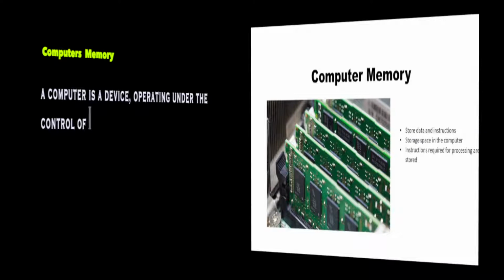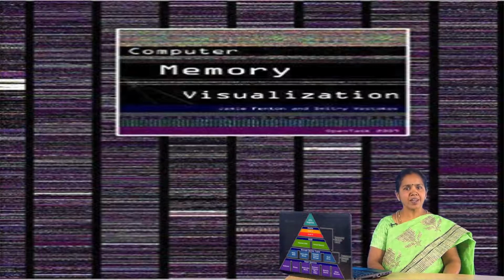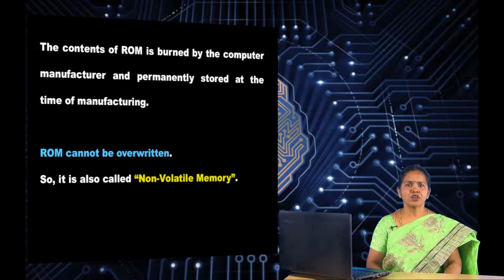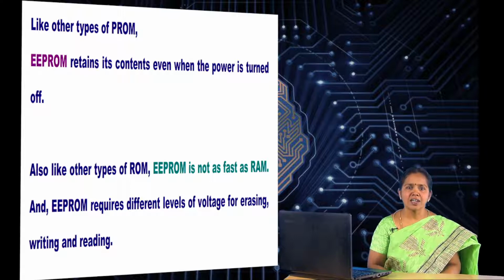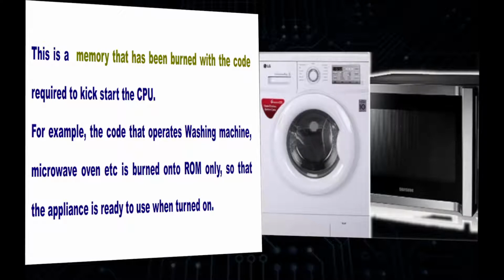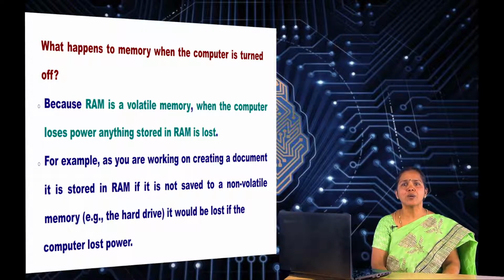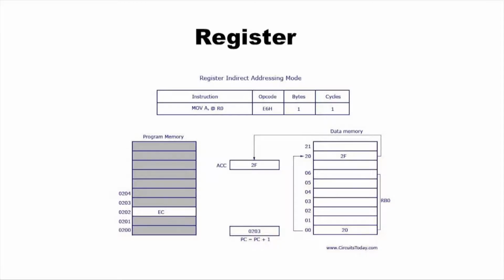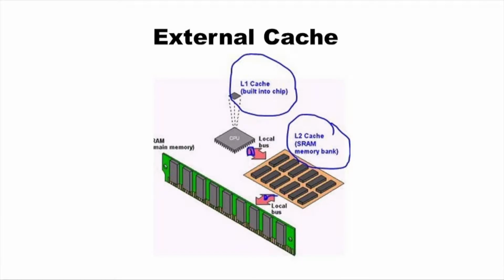04 Memory Hierarchy, Registers